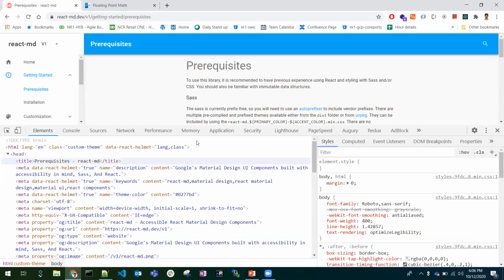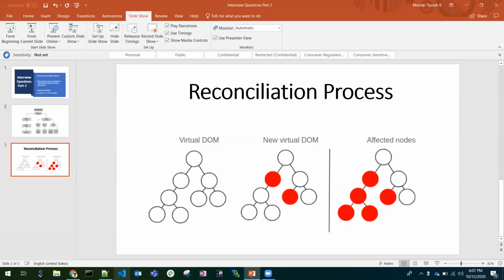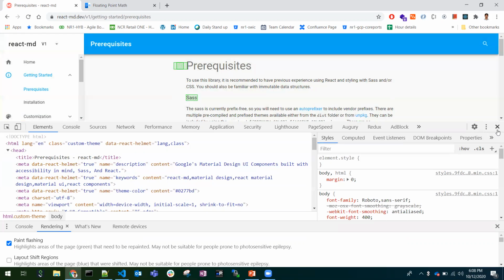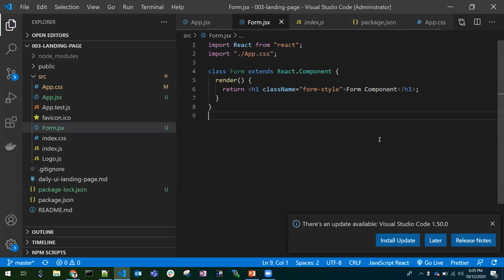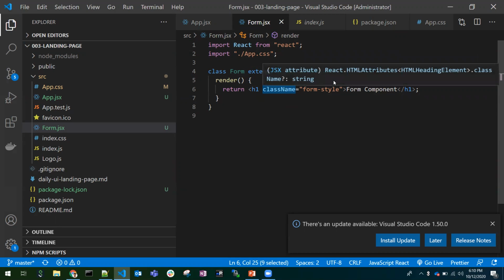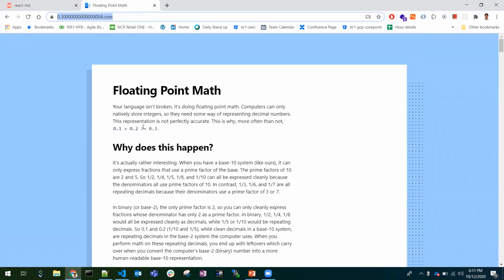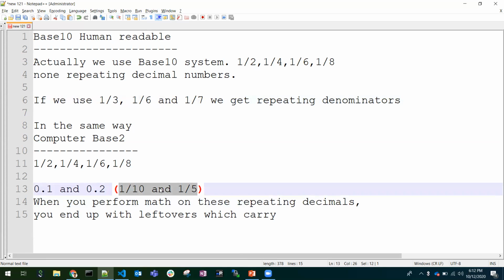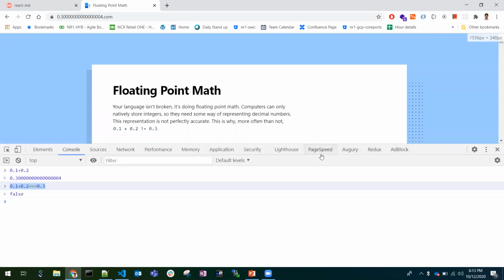#2 Frontend Reactjs Interview Questions | Virtual Dom | Reactjs Classname Attribute | Rethinkingui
Are You Preparing For a Frontend Reactjs Interview? In This Video, We've Got You Covered! We'll Dive Deep Into the Most Common And Important Frontend Web Developer Interview Questions That Will Help You Ace Your Next Interview. Join Us as We Explore a Wide Range of Topics, From HTML and CSS Fundamentals to Javascript Concepts and Frameworks. We'll Cover Questions About Responsive Design, Cross-Browser Compatibility, Performance Optimization, Debugging, and Much More.

Our Goal Is to Equip You With The Knowledge And Confidence to Tackle Any Interview Question That Comes Your Way. We'll Provide Detailed Explanations and Examples, Ensuring You Have a Solid Understanding of Each Topic Discussed. Whether You're a Beginner Looking to Break Into The Field of Frontend Web Development or an Experienced Developer Seeking to Brush Up on Your Skills, This Video Will Be Valuable for You.

👉👉👉 Topics Covered In This Video:
How Virtual DOM Works?
Why React Uses ClassName Attribute Instead Of Class Attribute?
Reason Behind 0.1+0.2===0.3 is False

For More Frontend Development Content Please Do